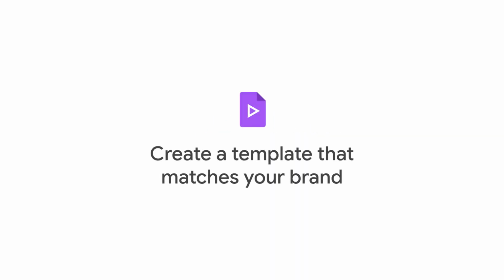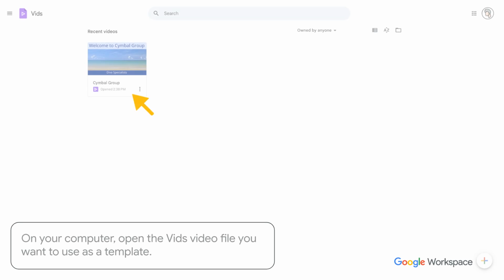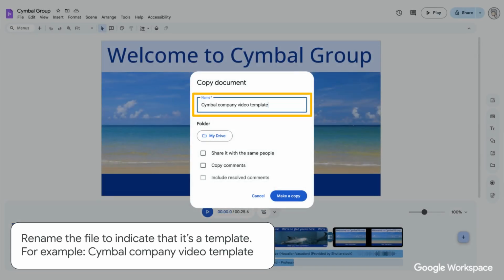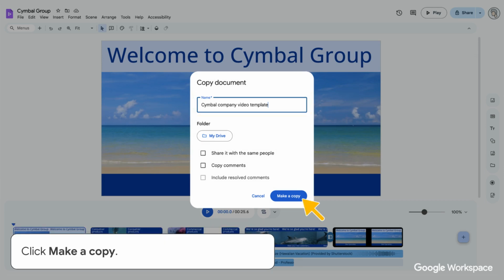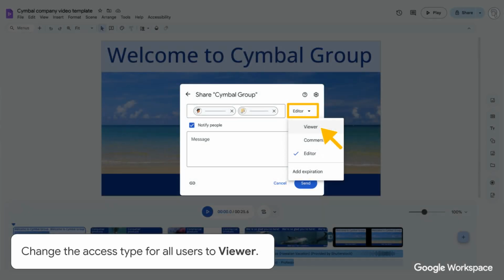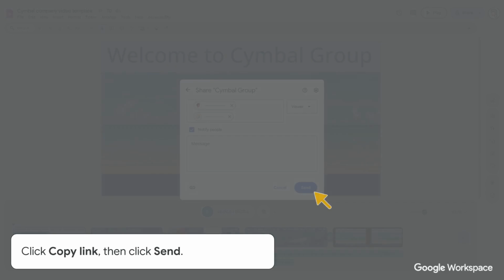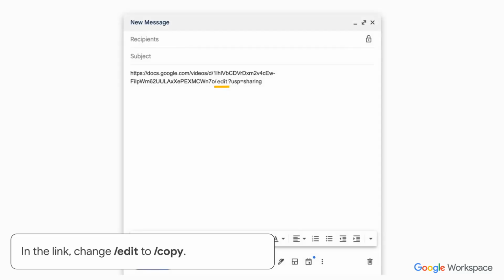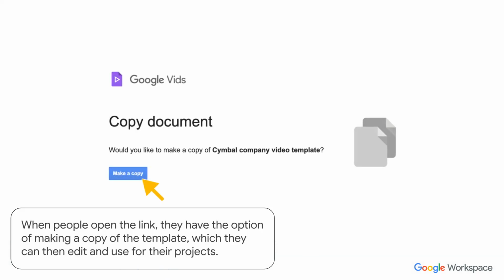Create a template that matches your brand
Learn how to create a Google Vids template for your organization. Using a template is a great way to share common elements in Vids, such as opening or closing scenes. It also helps creators align their Vids content with your organization's brand standards.